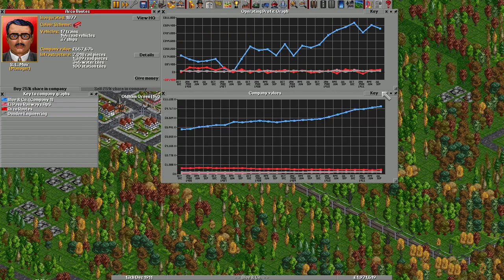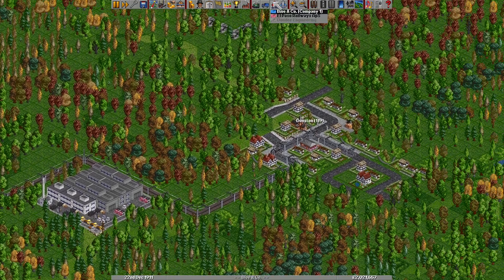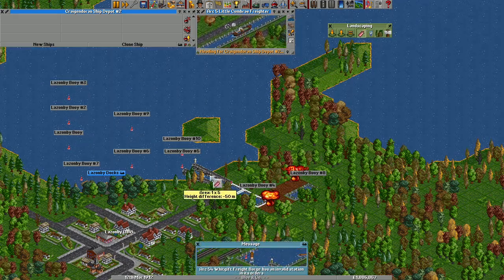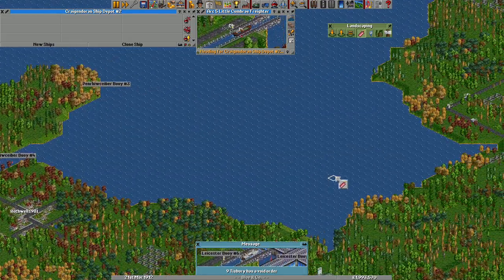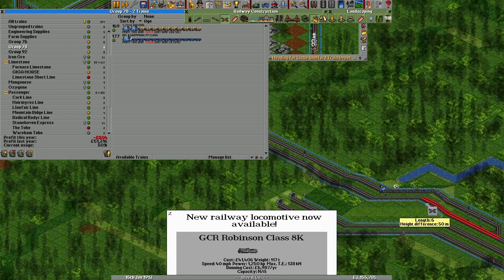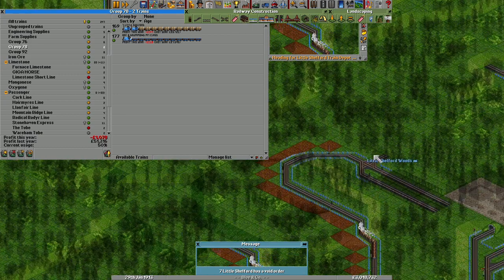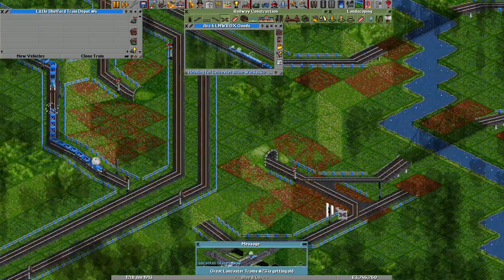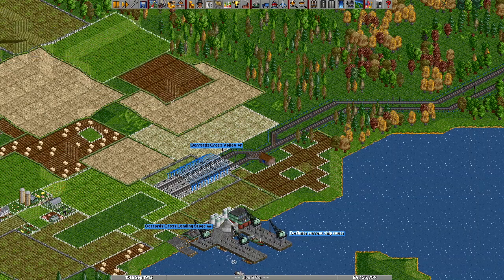OpenTTD 1815 Start (Episode 47: Hostile Takeover)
OpenTTD with an early start, punishing difficulty settings and a curated list of addons. Come for the tips and tricks, stay for the nonsensical tangents.

In this episode I stop griefing the AI, and buy it out instead. Contains much fixing of things I have recently inherited.

Addons used:

FIRS Industry Replacement Set (v4 alpha)
Improved Town Layouts
Timberwolf's UK Road Vehicles
Timberwolf's UK Trains
Timberwolf's Tracks
Timberwolf's Stations
av8 Aviator's Aircraft Set
General av8ion
Squid Ate FISH
Industrial Stations Renewal
More British Town Names